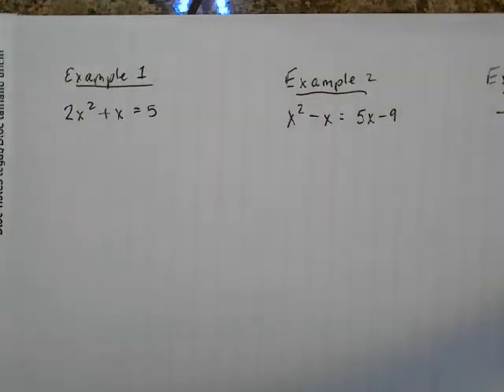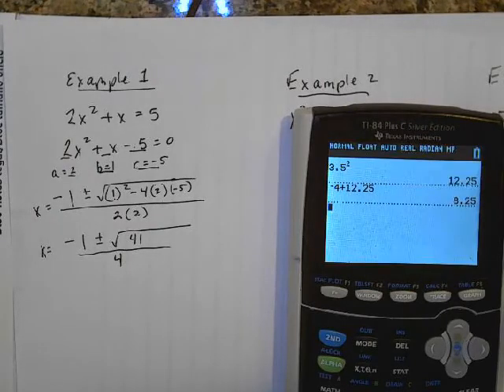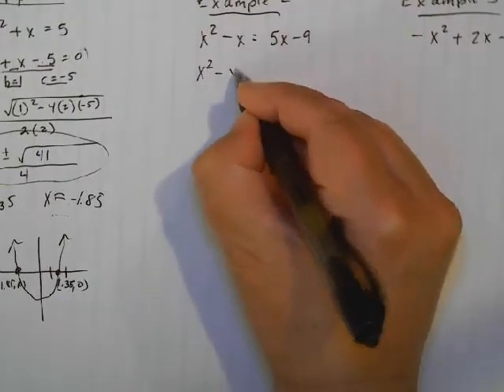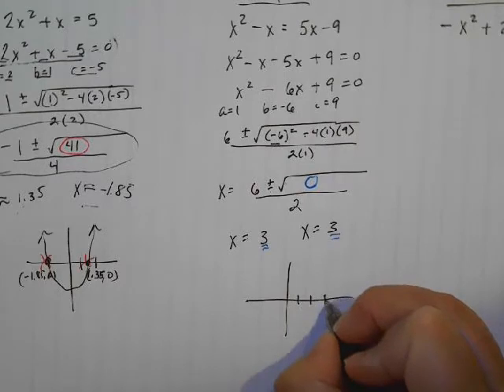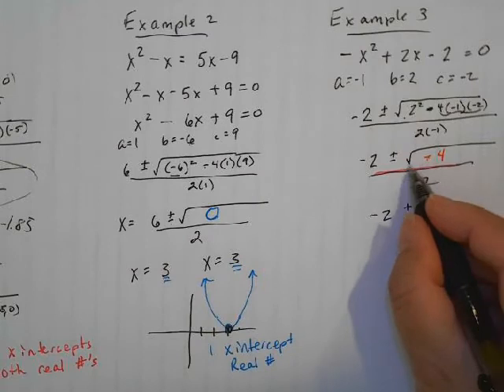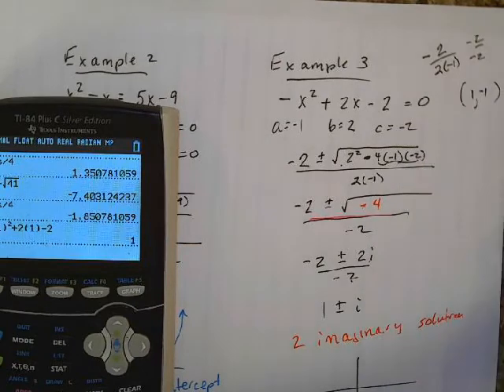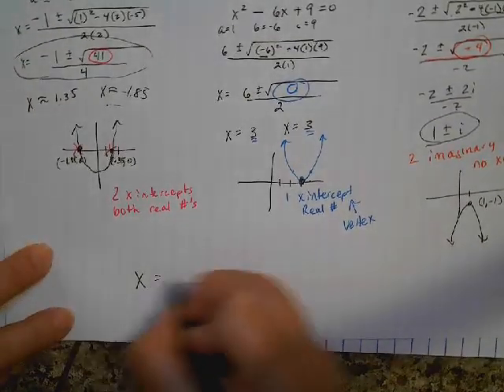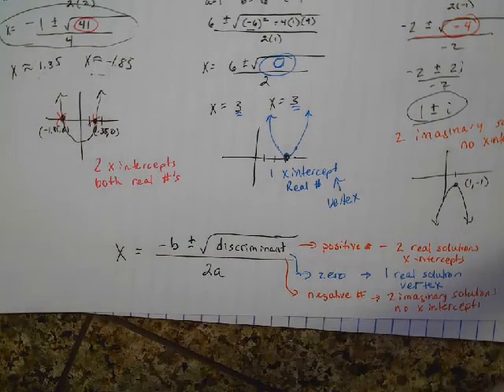5 2 quad form and discriminant